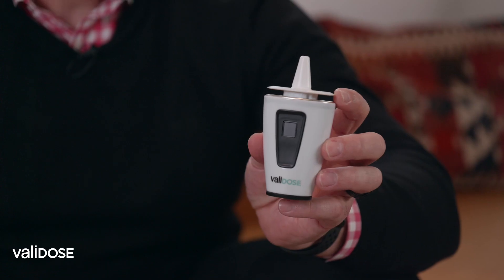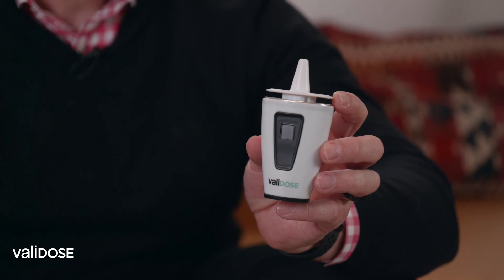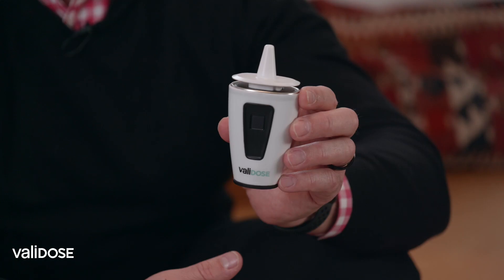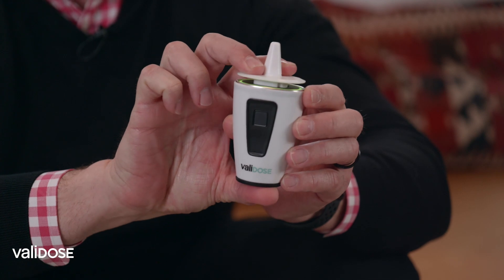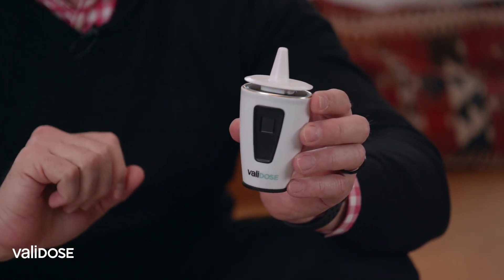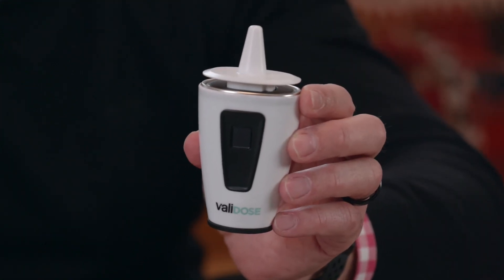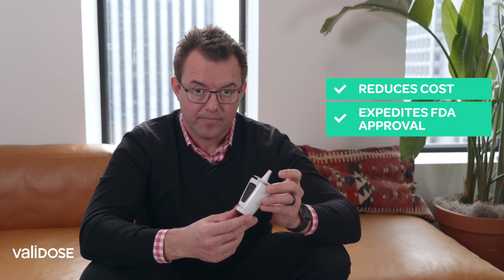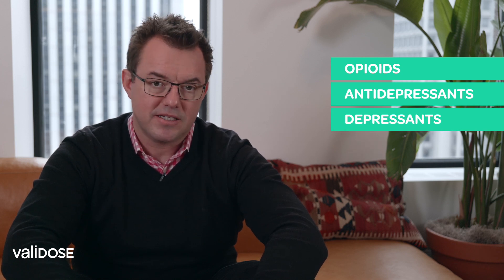Validose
Marcel Botha, CEO of Validose, introduces the latest in intranasal drug delivery health tech. Botha discusses the benefits and applications of the Validose platform.